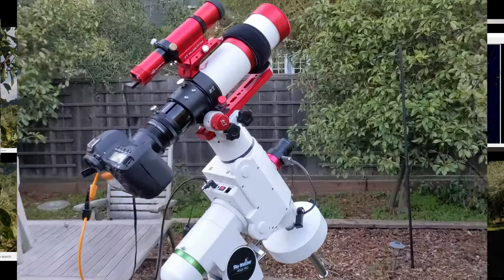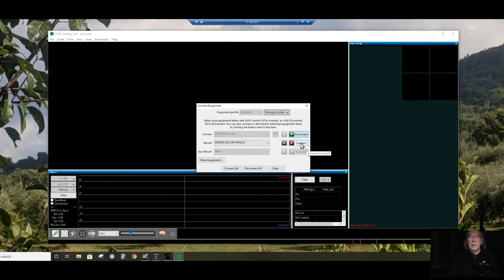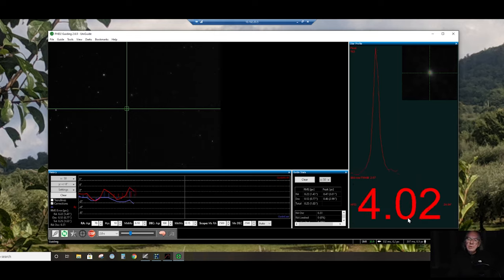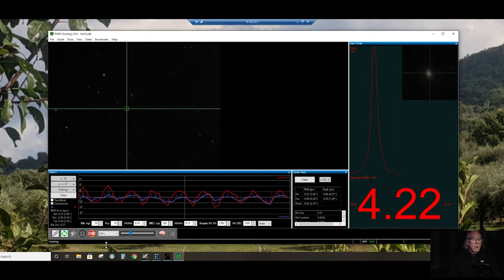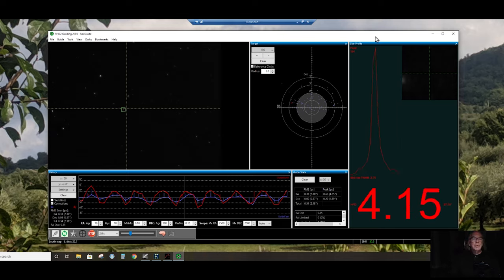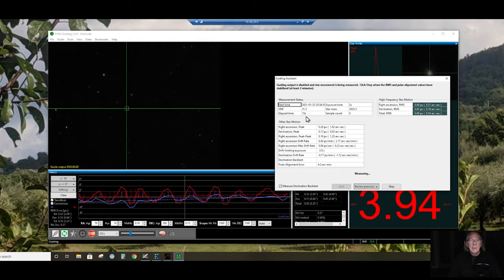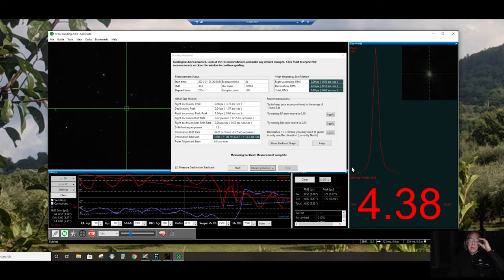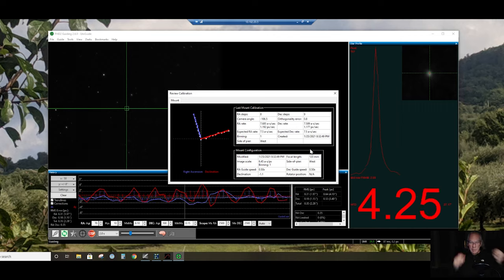PHD2 Guiding Calibration Walkthrough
PHD2 Telescope Guiding Calibration Walkthrough

In this video I walkthrough how I perform a PHD2 calibration of my  Sky-Watcher HEQ 5 Pro German equatorial mount that positions my William Optics Zenithstar 61 mod II refractor telescope.